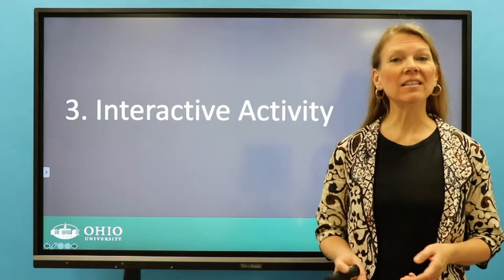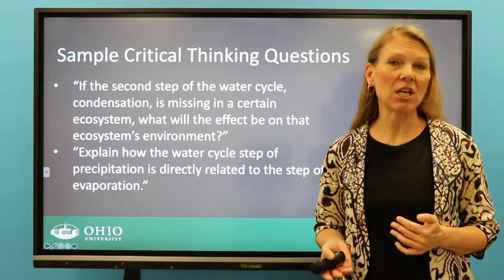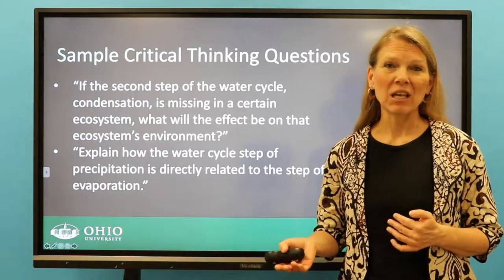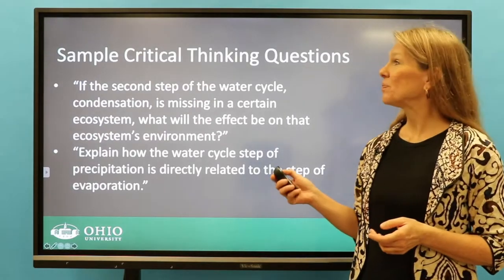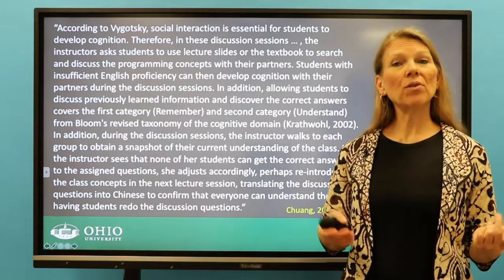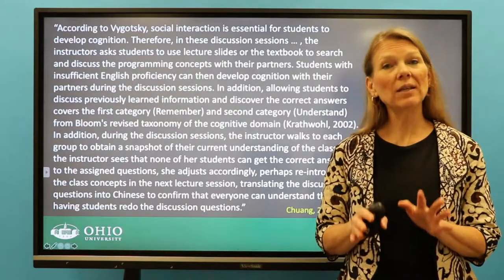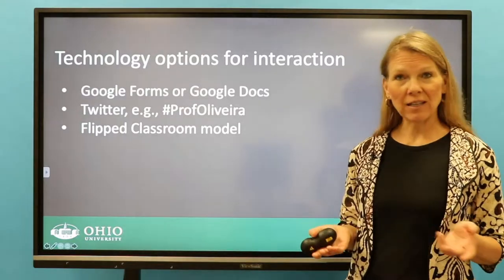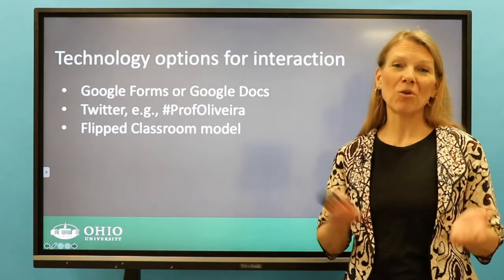EMI Planning Interactive Lessons in the EMI Classroom #2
Topic: Planning Interactive Lessons in the EMI Classroom

This video provides the steps for creating an interactive classroom using instructional technology tools. Specifically, it demonstrates how interactive tools can engage students and improve their involvement with the lesson topic. It also gives more details on each part of the lesson plan (warm-up, mini-lecture, in-class interactive activity, and re-group to summarize). You can review the materials in Modules 2-6 as a refresher of types of interactive activities that can be included in your lesson planning.